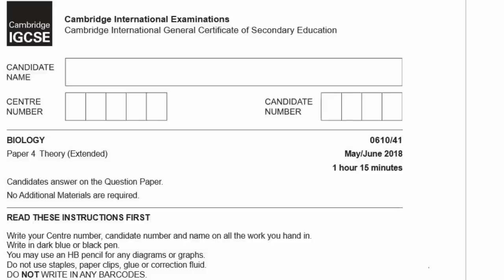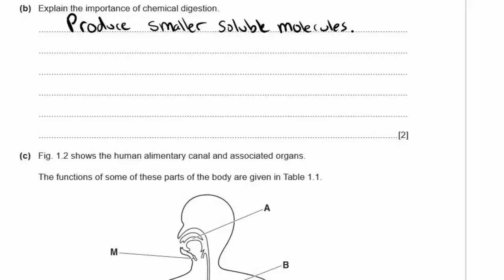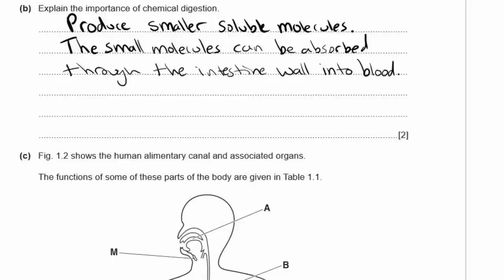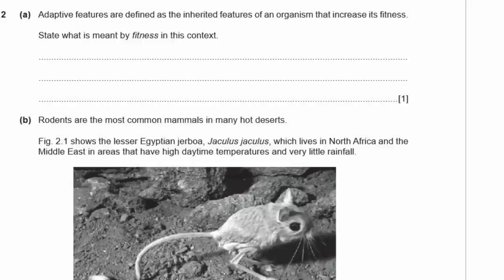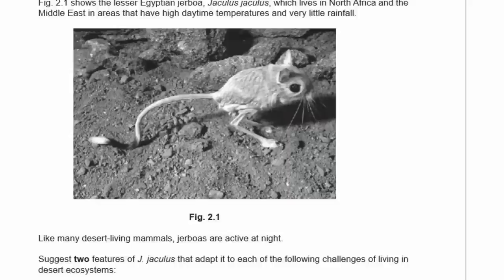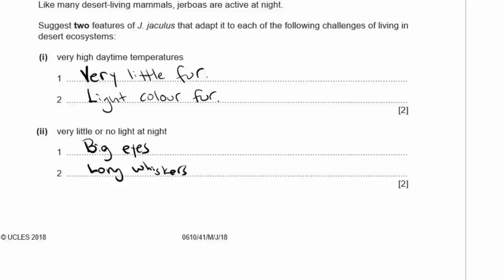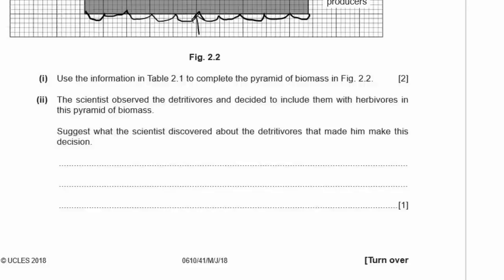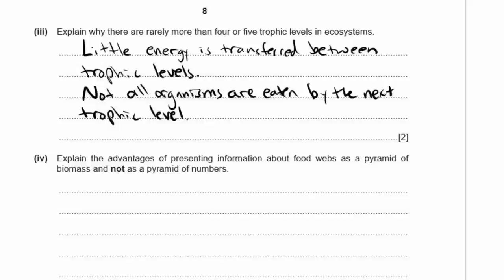Biology Paper 4 - Summer 2018 - IGCSE (CIE) Exam Practice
This is a run through of an IGCSE Biology exam for CIE.
Paper 4 - Theory (extended)

If you are also studying physics and want more practice questions and oodles memory tricks for IGCSE/GCSE physics, please check out our book on Amazon or our course on Udemy which is based on the book.

0:00 Start
0:29 Q1
7:11 Q2
19:42 Q3
22:54 Q4
39:12 Q5
44:16 Q6

Attribution:
"Oh yeah, let's light this candle!"- The Smurfs (2011)